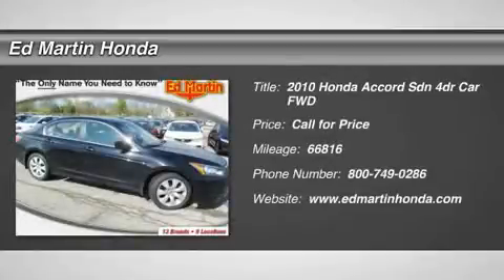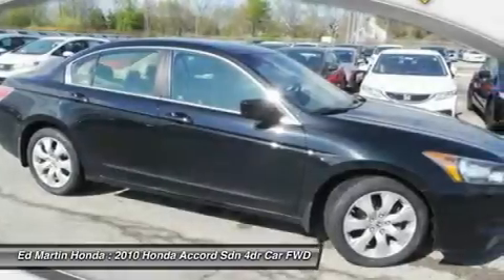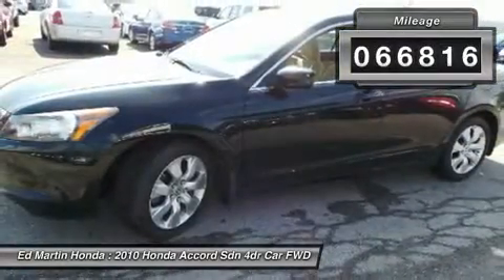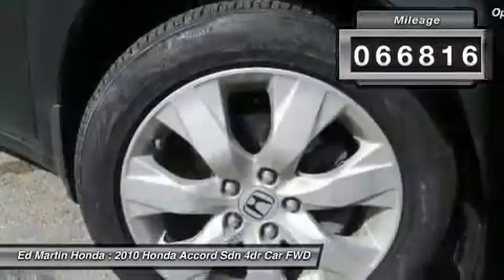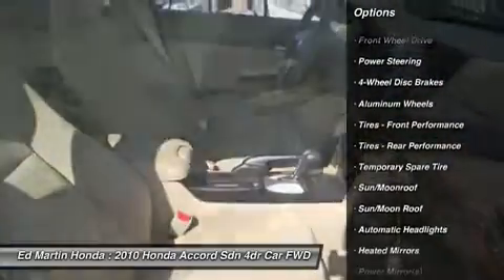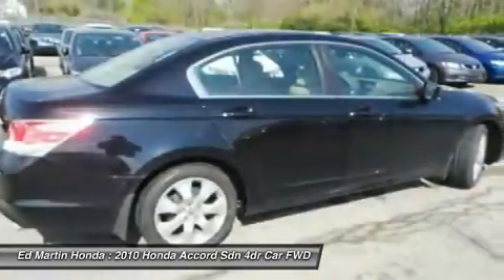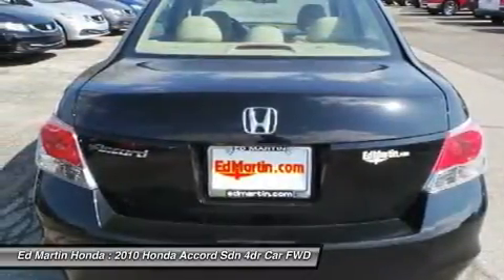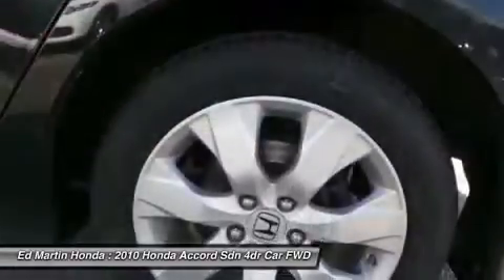2010 HONDA ACCORD SDN Indianapolis, IN 2PI2685B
2010 HONDA ACCORD SDN Indianapolis, IN
Stock# 2PI2685B

HONDA CERTIFIED!, ONE OWNER LOCAL TRADE!, SERVICED & COMPLETE DETAIL!!, GREAT SERVICE HISTORY!, And POWER SUNROOF!. Call ASAP! Car buying made easy! Please don't hesitate to give us a call! We value you as a customer and would love the chance to get you in this good-looking 2010 Honda Accord. J.D. Power and Associates gave the 2010 Accord 5 out of 5 Power Circles for Overall Initial Quality. New Car Test Drive said,  ...By model range, powertrain choices and overall efficiency, the Honda Accord line-up surpasses everything in its class. Measured by holistic performance or overall refinement, the Accord is difficult to beat...  This outstanding Honda is one of the most sought after used vehicles on the market because it NEVER lets owners down. Honda Certified Pre-Owned means you not only get the reassurance of a 12mo/12,000 mile limited warranty, but also up to a 7yr/100k mile powertrain warranty, a 182-point inspection/reconditioning.